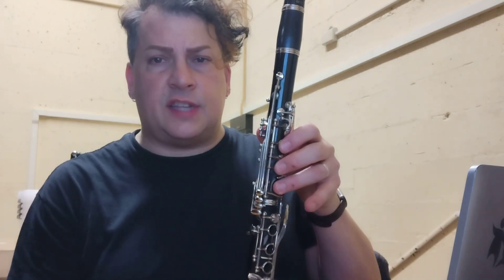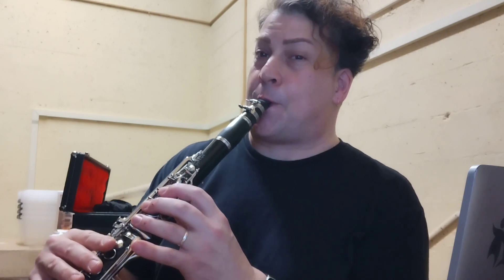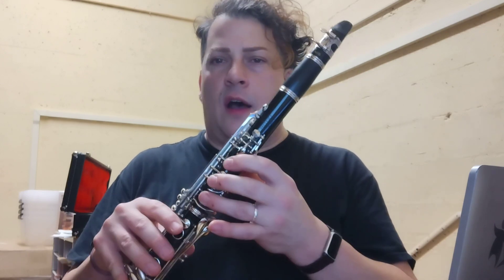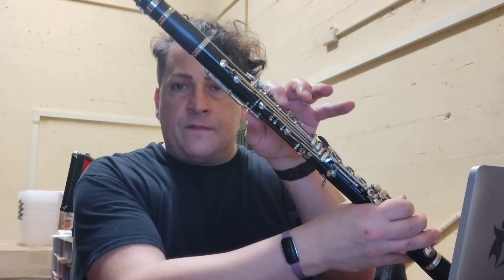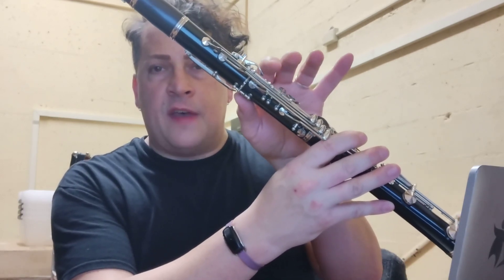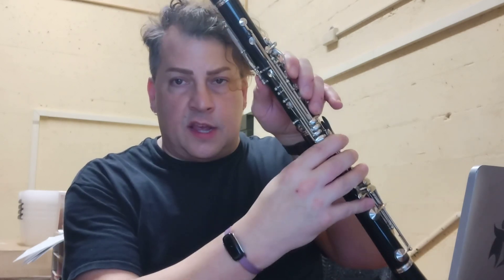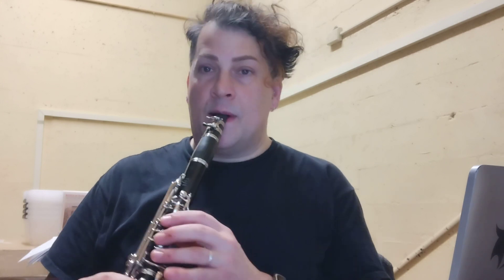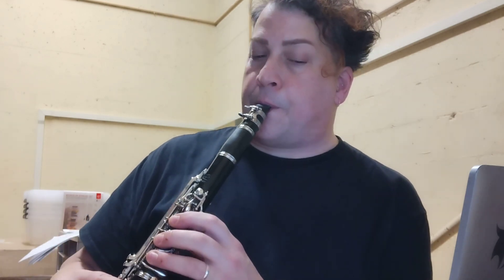2023 01 25 Clarinet Homework for Nathaniel Oxford's EIM Class - How to Play Heroes and Glory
1. Song # 31
2. Song # 30  -  0:45
3. Heroes and Glory 1:28